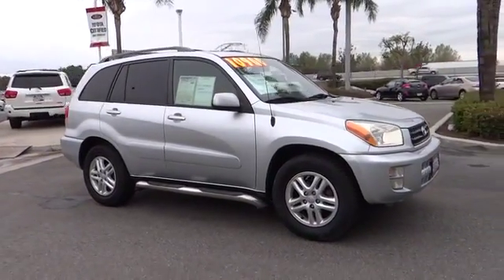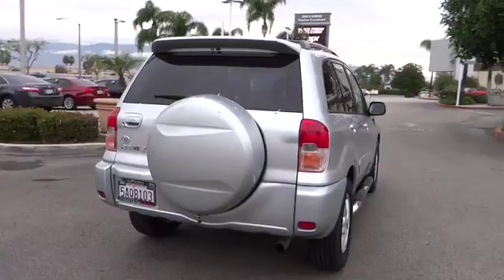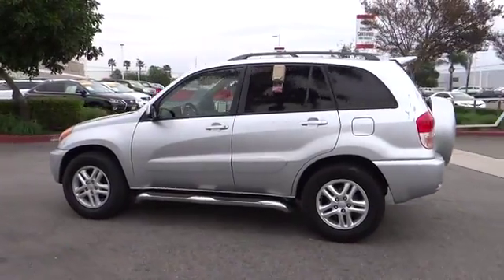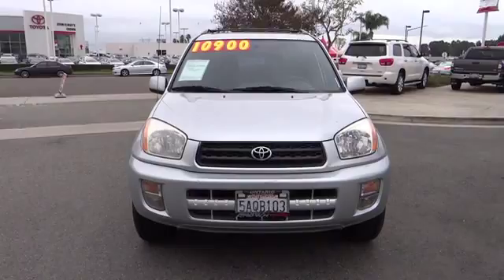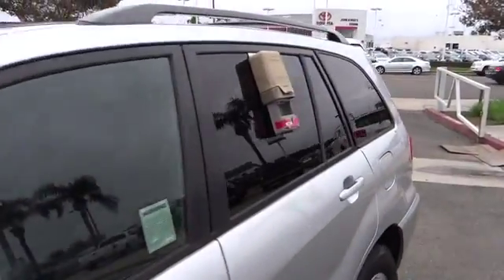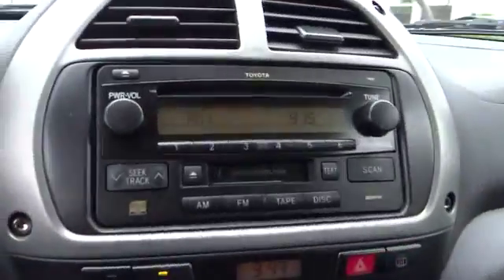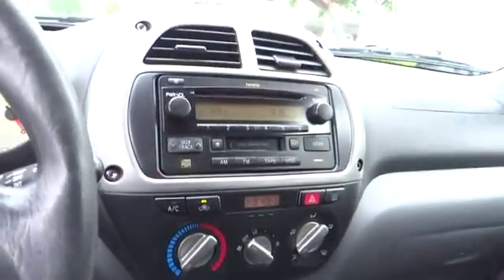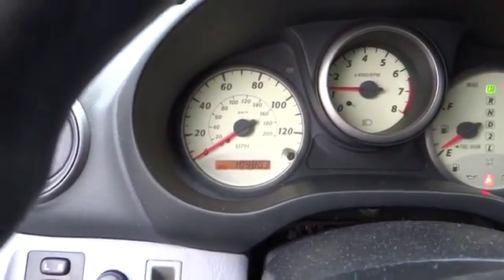2003 Toyota RAV4 used, Ontario, Corona, Riverside, Chino, Upland, Fontana, CA 2066743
2003 Toyota RAV4

Crown Toyota
1201 Kettering Drive

John Elway's Crown Toyota means business! Want to save some money? Get the NEW look for the used price on this one owner vehicle. Previous owner purchased it brand new! J.D. Power and Associates gave the 2003 RAV4 4.5 out of 5 Power Circles for Overall Dependability. It has only been gently used and has VERY low miles. They don't come much fresher than this! John Elway wants to be ''YOUR'' Toyota dealer.